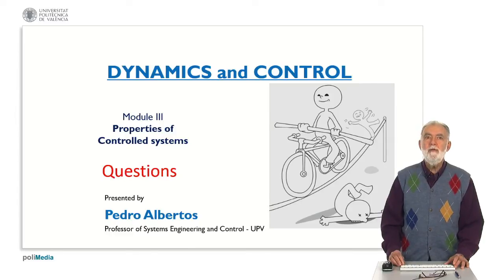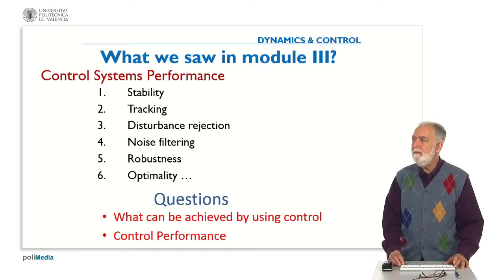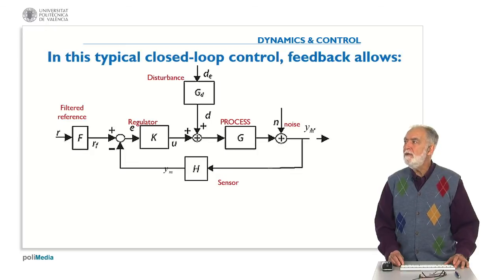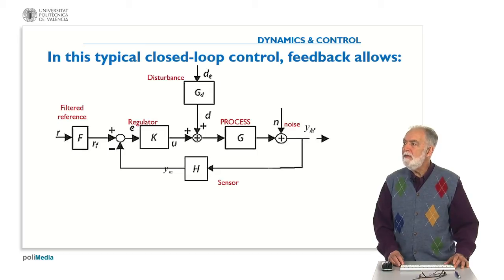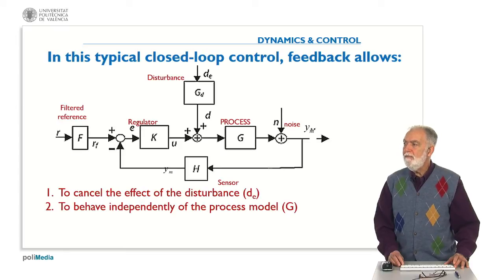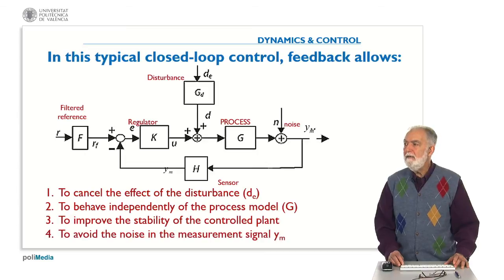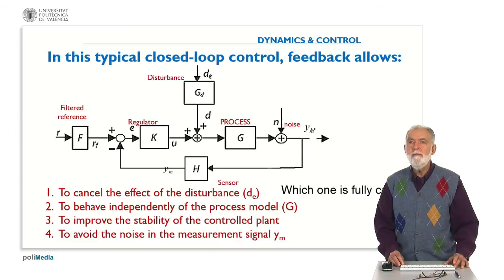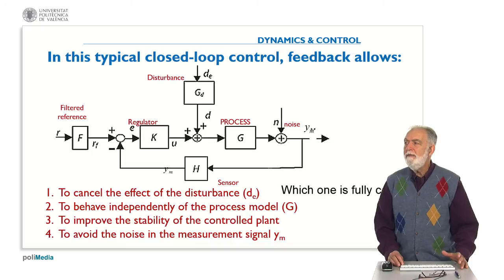Propierties of Controlled Systems. Question 3. Use of feedback| UPV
Título: Propierties of Controlled Systems. Question 3. Use of feedback

Descripción automática: In this video, the speaker continues discussing questions related to module three, which focuses on control system performance. The current question examines a typical closed-loop control system that includes a process, disturbance, reference sensor, regulator, and measurement output represented by Ym. The inquiries posed revolve around the effects of feedback within this system, questioning which statement is not fully accurate. The options given for the impacts of feedback are: its ability to cancel the effect of disturbance, to allow system behavior that is independent of the process model, to enhance the stability of the controller-plant, and to eliminate noise in the measurement signal. The audience is encouraged to consider which of these options feedback fully ensures and which may be a misconception.